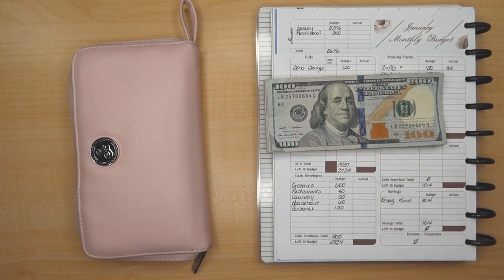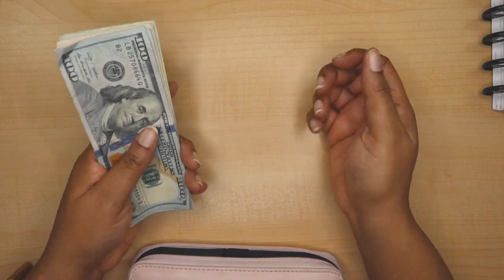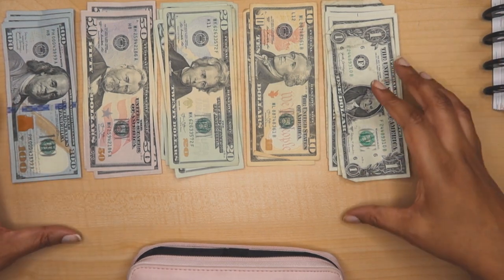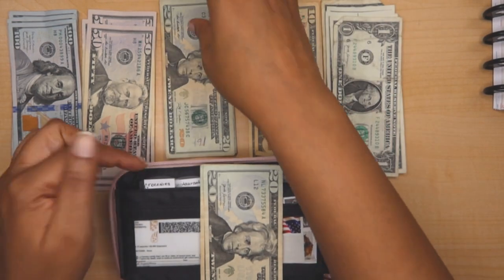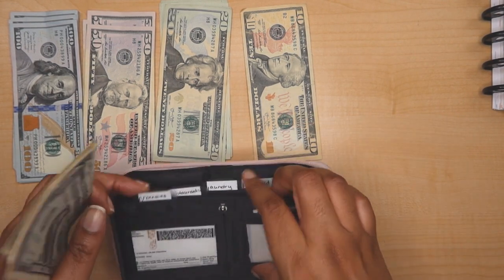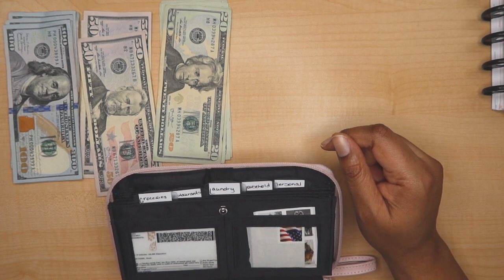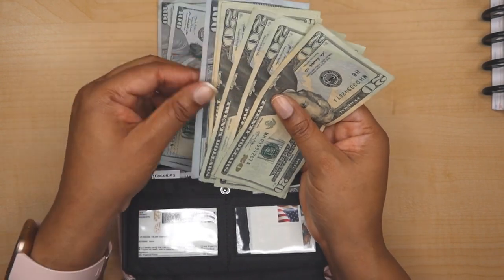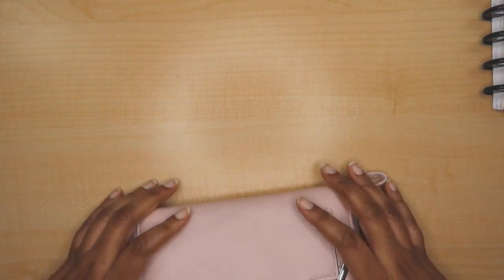Budget with Me| January 2022-Cash Envelope Stuffing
It's time to stuff my cash envelopes for the month. I'm going to get back on track to save as much as I can from my cash envelopes.

My Etsy Shop

Current debt: $0 (as of November 3rd)

Dee at Premier Naturals has made a body whip that my dry skin loves. I suffer from eczema and using her body whip after every shower has prevented the itchiness that I normally experience.
Southworth Resume Paper
The Happy Planner Rongrong Seasonal Sticker Book
The Happy Planner Rongrong Accessory Book
The Happy Planner Squad Goals Sticker Book
Referrals
Fetch Rewards